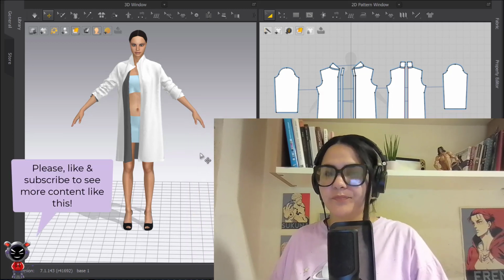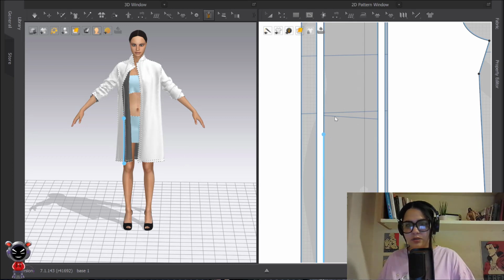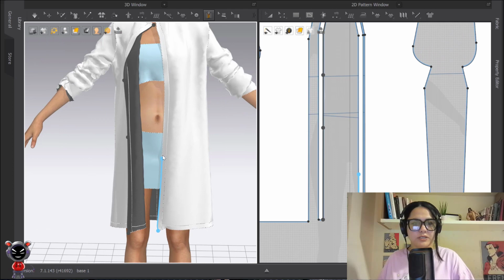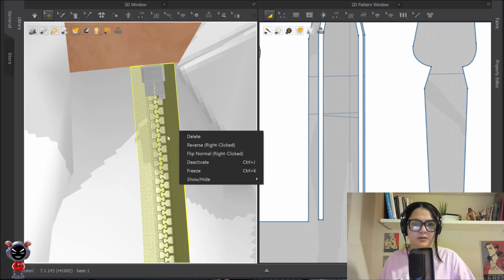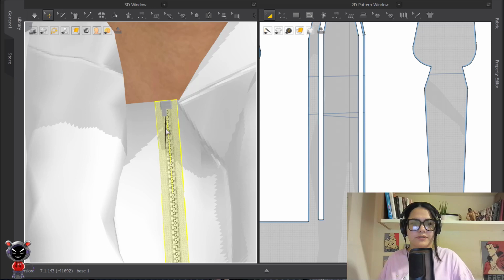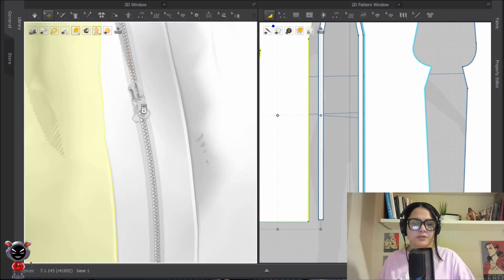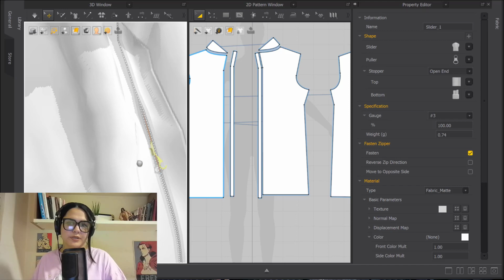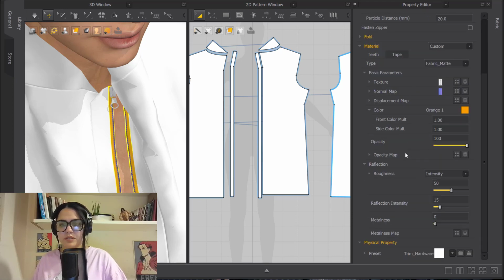Zipper tool: Marvelous Designer Beginner Tutorial Tool-by-Tool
In this beginner-friendly Marvelous Designer tutorial, We'll dive deep into Zipper tool, one of the useful tools in this powerful 3D modeling software. Learn how to use Zipper tool effectively and confidently with my step-by-step guide. Whether you're a fashion designer, game developer, or simply interested in 3D design, this tutorial will equip you with the skills you need to excel.

In this Zipper tool tutorial, you'll discover:
- How to add a zipper to garments
- How to have a personalized zipper
- Property editor of Zipper tool

Start mastering Zipper tool today and unlock your creative potential with Marvelous Designer!